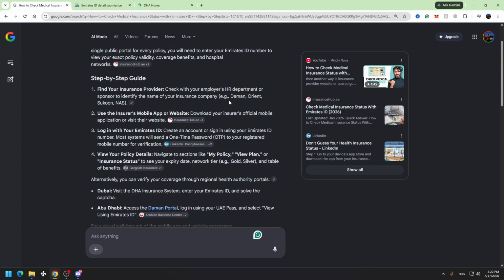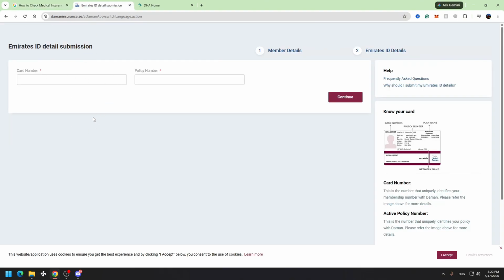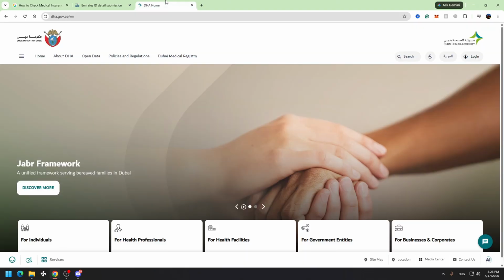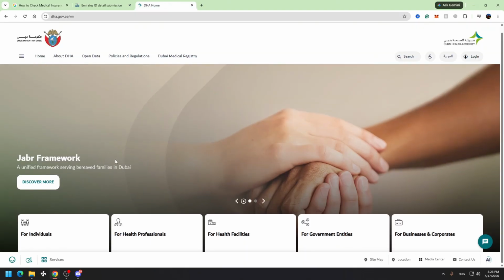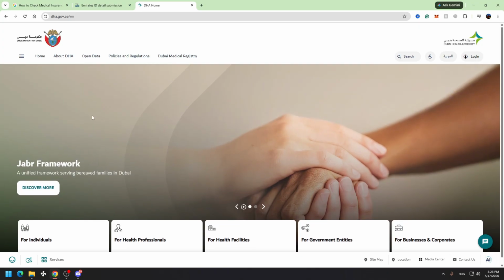How to Check Medical Insurance Status with Emirates ID 2026 (FULL GUIDE)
How to Check Medical Insurance Status with Emirates ID

In this video, I show how to check your medical insurance status using your Emirates ID step by step.